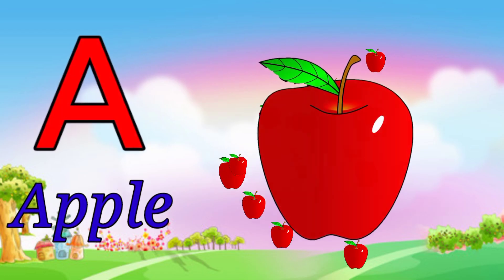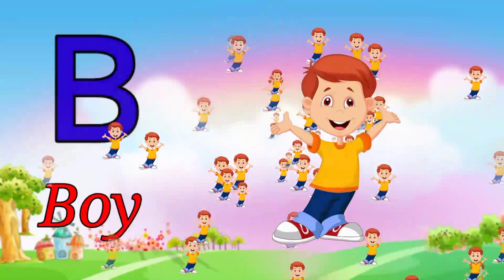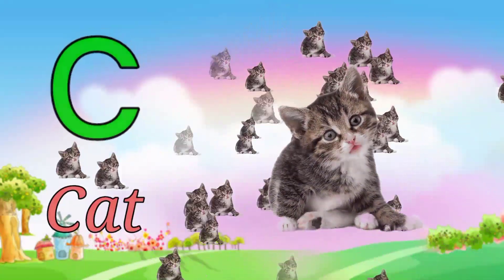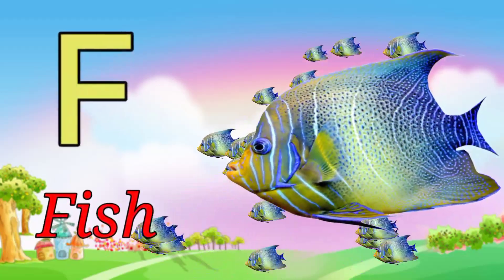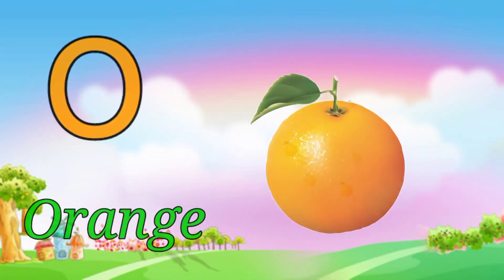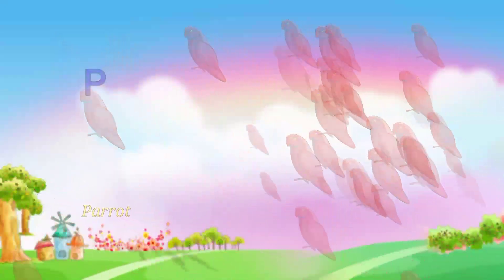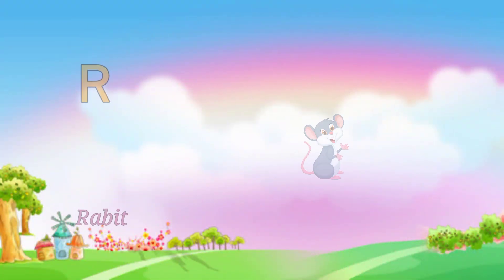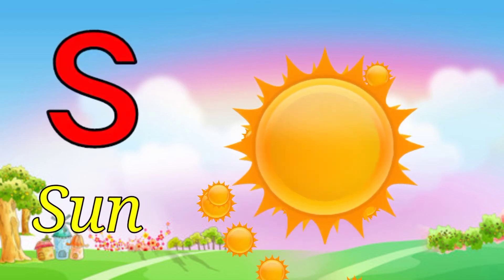a for apple b for ball c for cat,phonic song, toddler for kids,abcd video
apple a for apple, a for apple b for ball,a for apple b for ball c for cat, a apple b ball c cat d dog, abcd small, abcd, abc song, hatti matim tv,abcd 123, alphabet, alphabets phonetic, alphabet phonics, hatti matim tv.You can see here phonics song, abc phonics song.you can also learn easily phonics sounds, varnamala varnamala abcdefg, cocomelon nursery, rhyme nursery, rhymes, hatti matim tv,a for apple song, abcd rhymes abcd cartoon a to z chuchu tv a for apple tv learn english old english alphabet, vowels nursery letter, english letter child kids
a for apple b for ball c for cat  d for dog f for fish | phonic song | abcd song for kids

welcome  to fun with happy with cute channel❤️. you can learn here a for apple b for ball c for cat d for dog. english alphabet, abcd song for kids,kids video etc.

The ABC Song+ Phonica Song+ More baby song
Abc song lyric

Phonics Song Lyric

A is for Apple A-Apple
B is for Ball,B-Ball,
B is for boy,B-Boy
C is for Cat,C-Cat
D is for Dog,D-Dog

E is for Elephant, E-Elephant
F is for Fish,F-Fish
G is for Grapse,G-Grapse
H is for Hen,H-Hen

I is for Ice-cream, I-Icecream
J is for juice,J-Juice
K is for kite,K-kite
L is for Lion,L-Lion

M is for Mango,M-Mango
N is for Nose, N-Nose
O is for Orange, O-Orange
P is for Parote,P-Parote

Q is for Queen,Q-Queen
R is for Rose,R-Rose
S is for Sun,S-Sun
T is for Tiger,T-Tiger

U is for umbrella,U-Umbrella
V is for Van,V-Van
W is for Watch,W-Watch
X is for Xmastree,X-Xmastree

Y is for Yak,Y-Yak
Z is for Z,Z- Zebra

Alphabet goal
Alphabet Company
Alphabet phonetic
Alphabet pronounciation
Alphabet SEO
Alphabet sound
Alphabet song
Alphabet in spanish